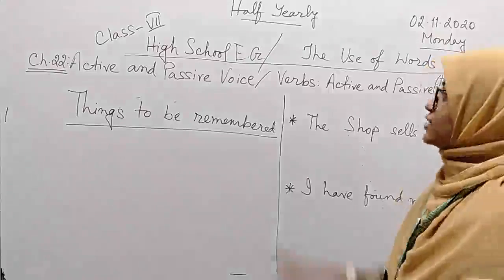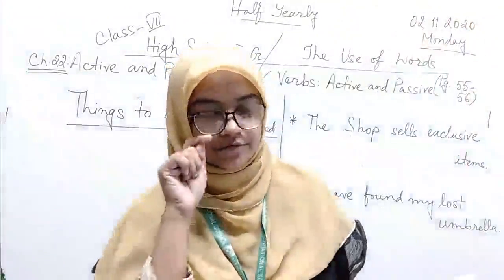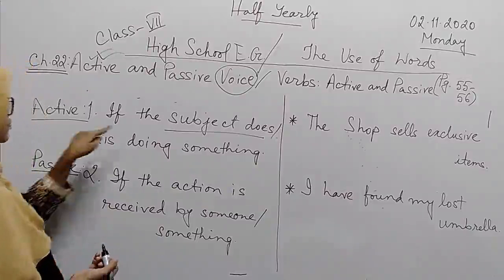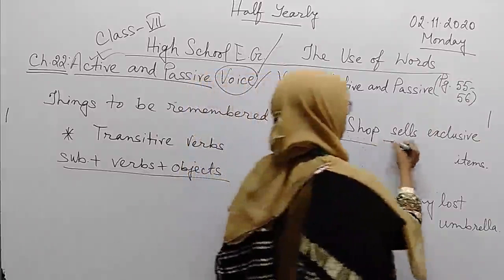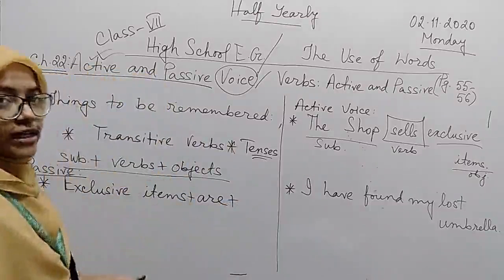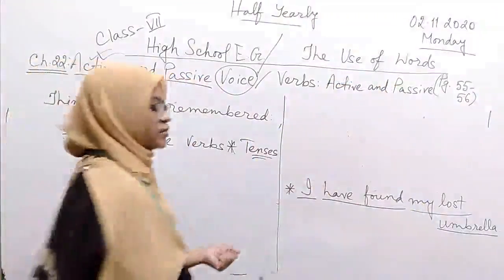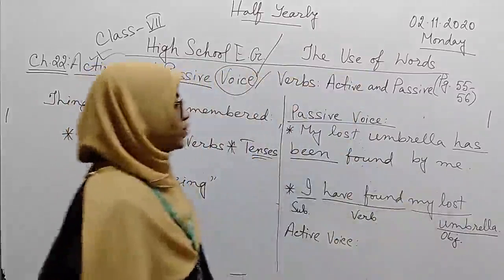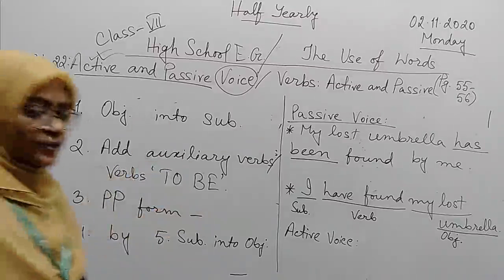English Language [Class #002]